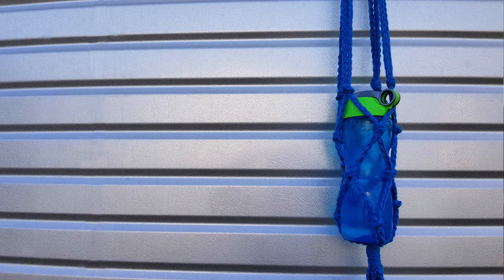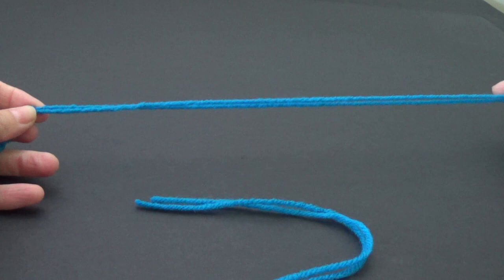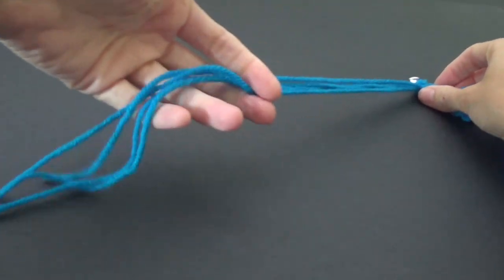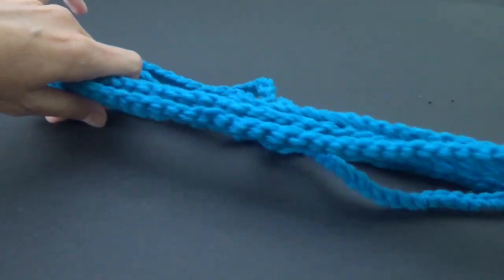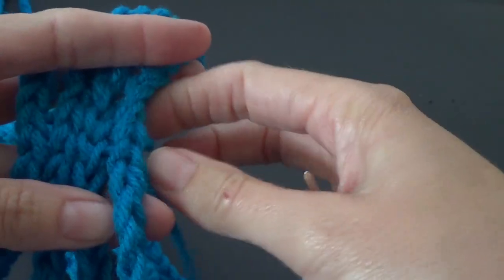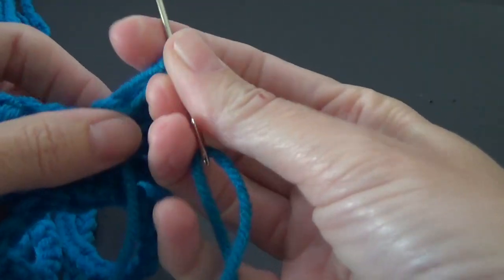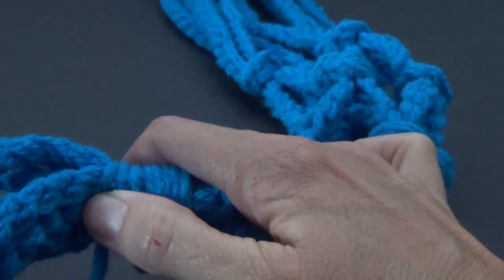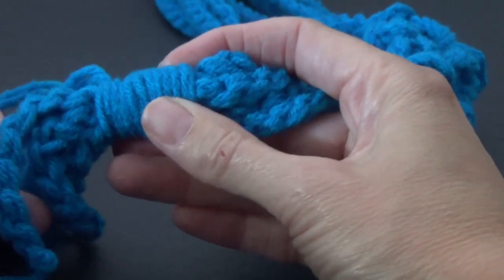Easy crochet water bottle holder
Previously know as Bobwilson123, I rebranded in June 2021Easy crochet bottle holder, great for beginners